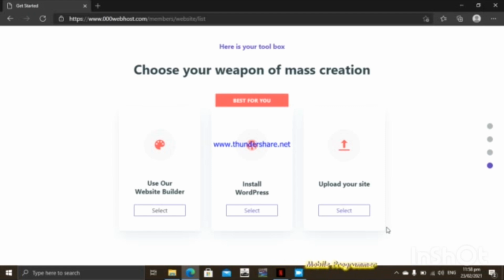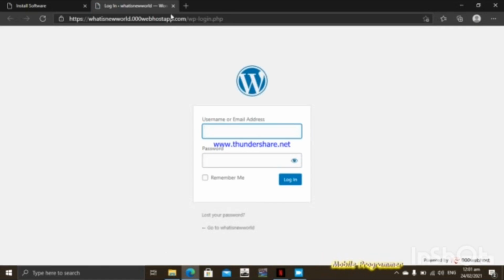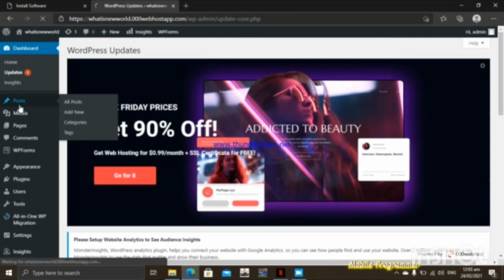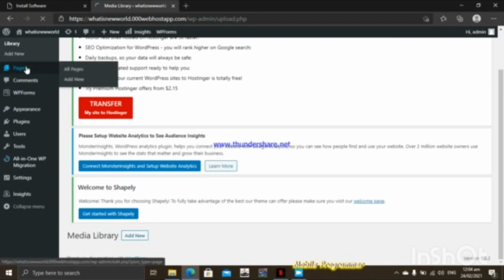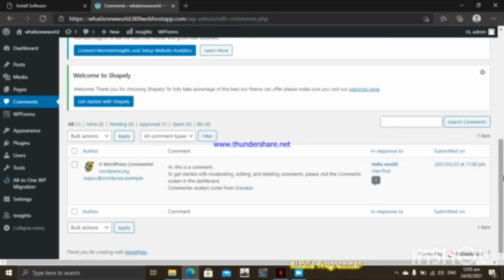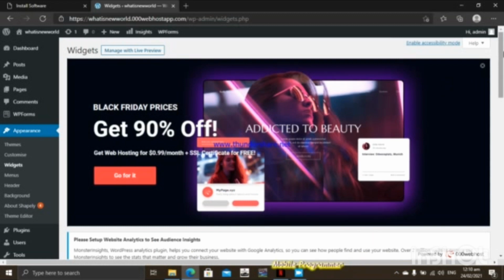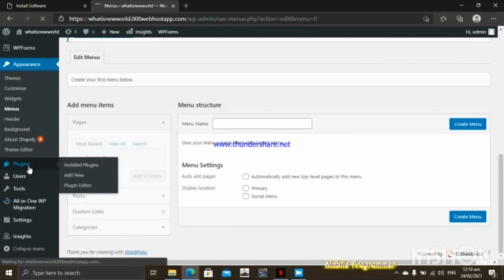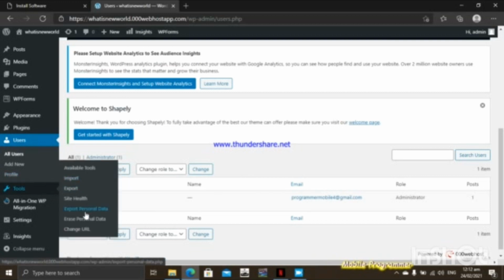A quick introduction to wordpress. Pt 1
Are you interested in learning web designing with zero programming skills.
At the ending of this series you will become an expert web developer.
What type of website are you planning on designing? Drop it in the comments below and stand a chance of winning a free website.

create a website make a website build a website how to build a website how to create a website how to make a website create a WordPress website

(Make a WordPress Website, Build a WordPress websiute, WordPress, WordPress tutorial, WordPress tutorial for beginners)